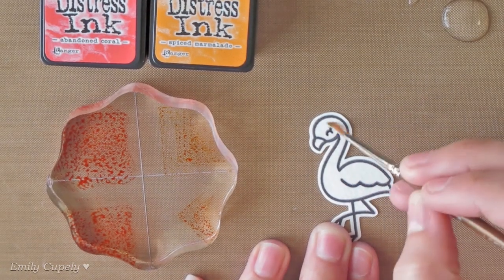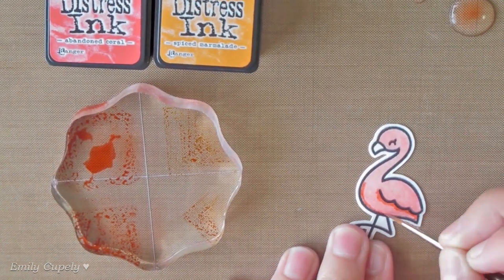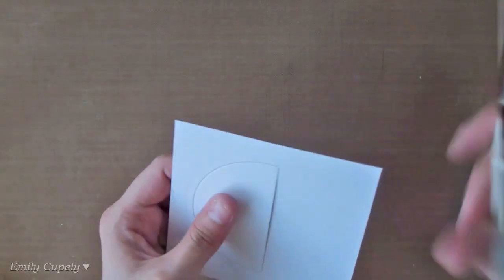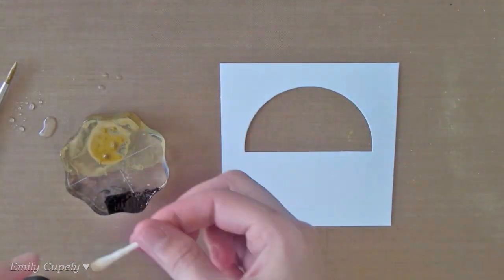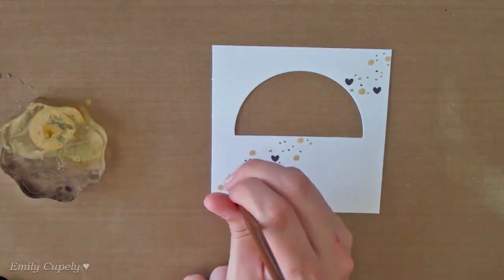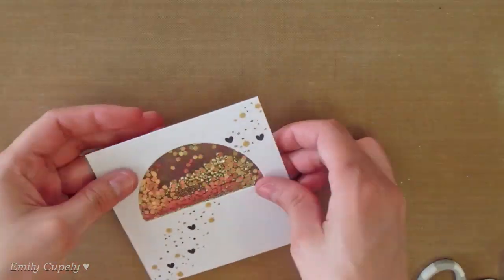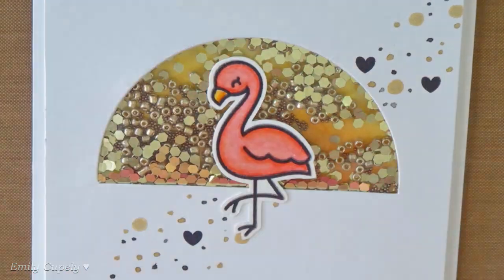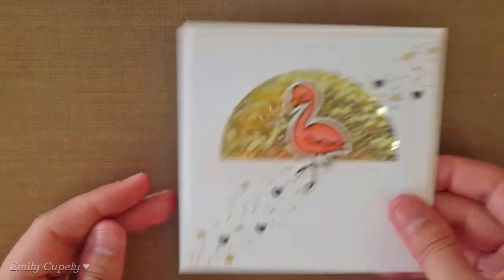Shaker Pocket (NO special tools) ft. Lawn Fawn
¡Espero que disfruten de mi tutorial! ♥
I hope you enjoy my video tutorial! ♥

My Planner channel:
Mi canal de agendas: